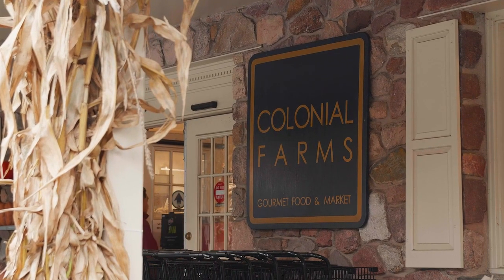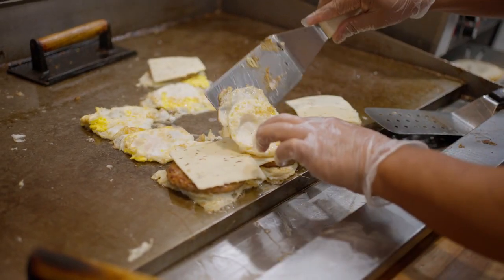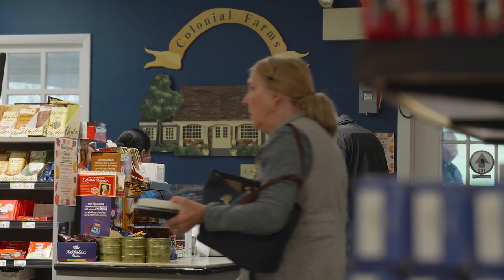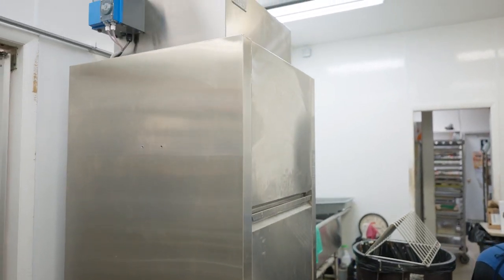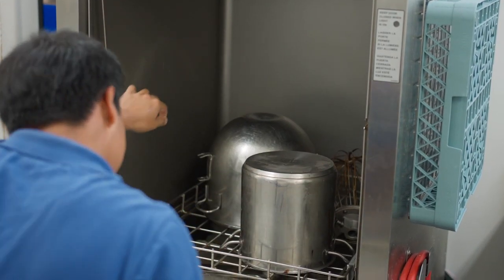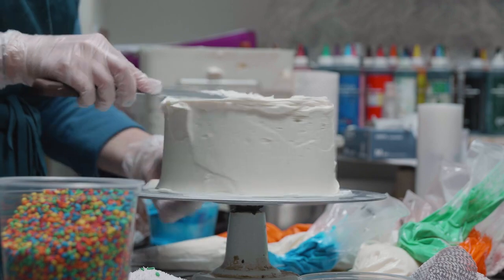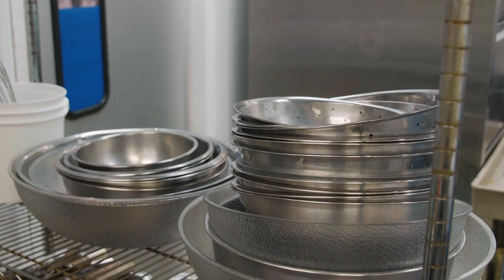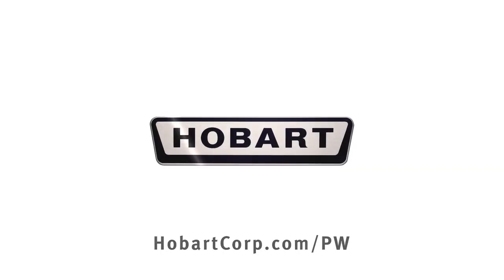125th Anniversary Contest - Colonial Farms - Prepwasher Testimonial